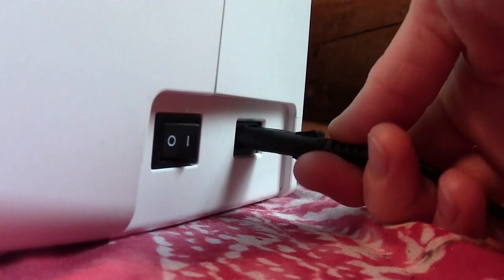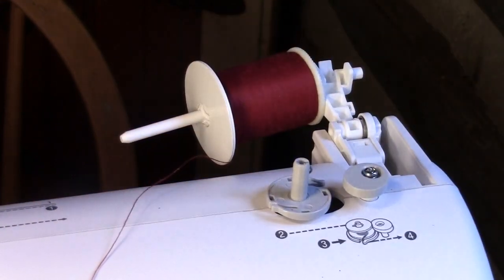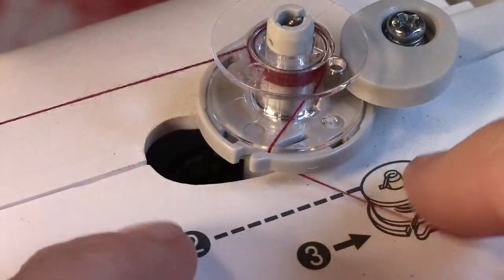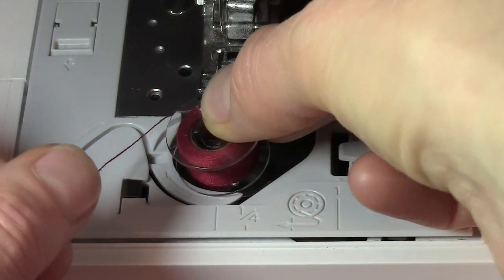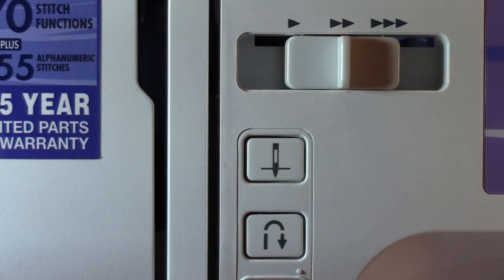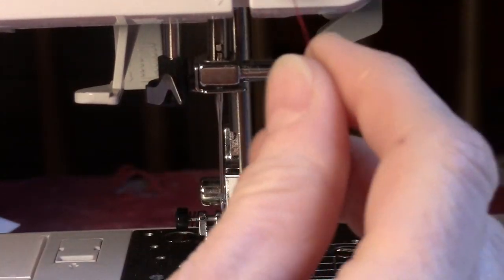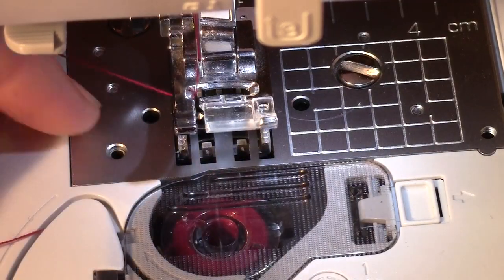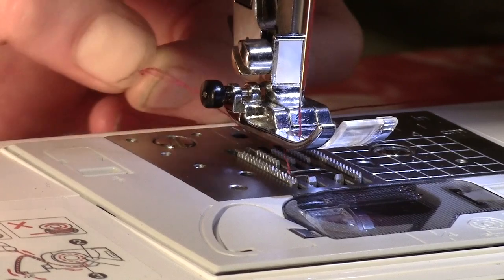Let’s Sew! How to Wind the Bobbin, Brother HC 1850 Set Up